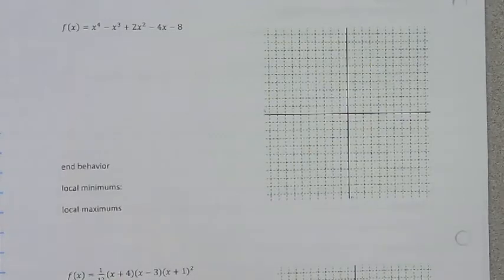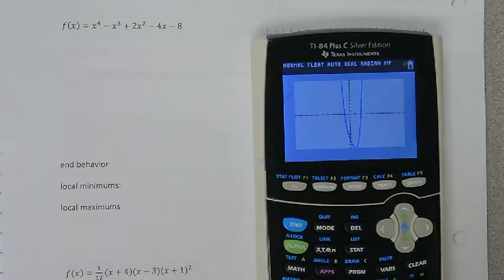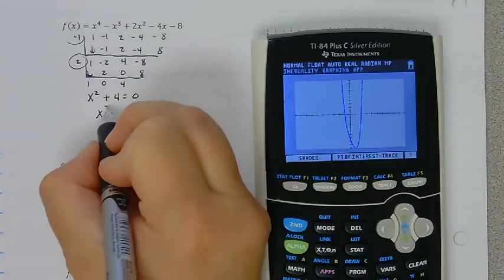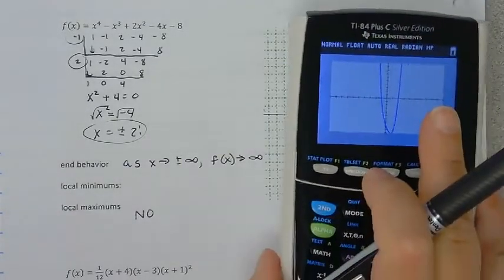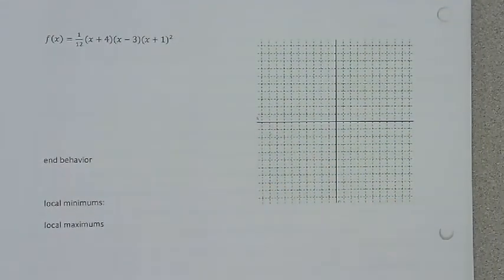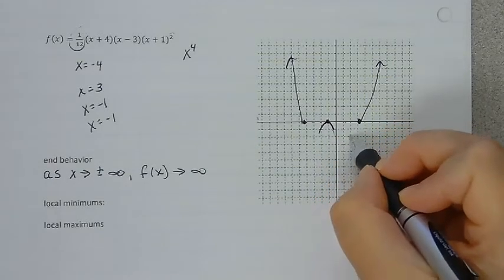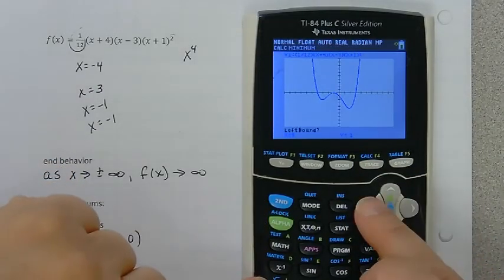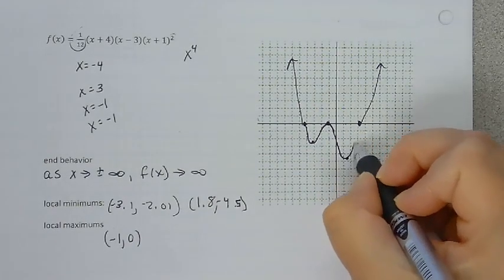6 8 3 analyzing graphs